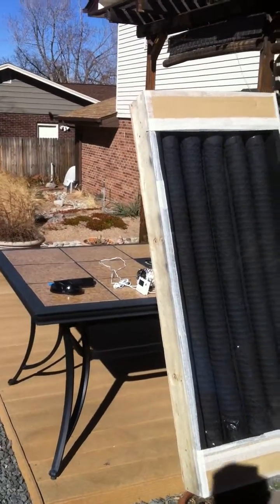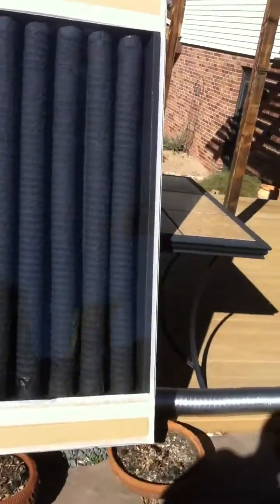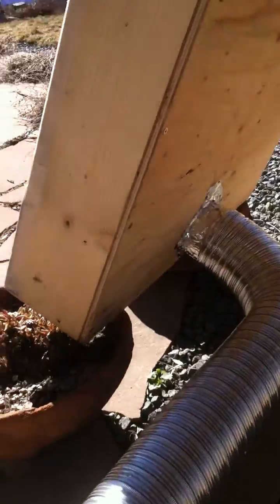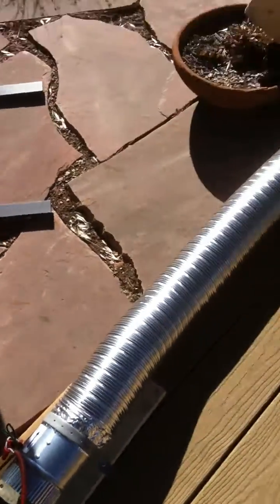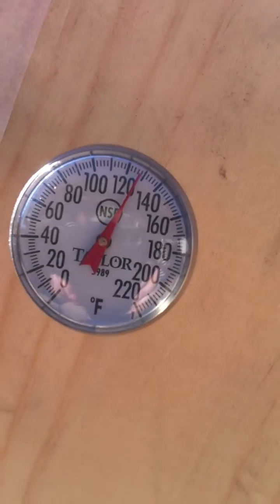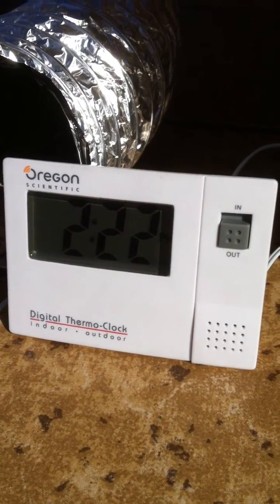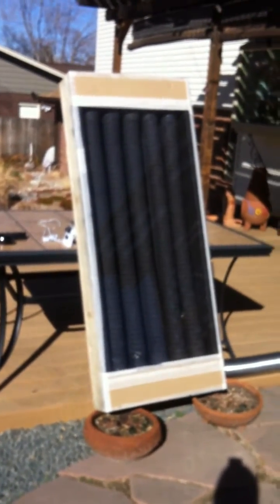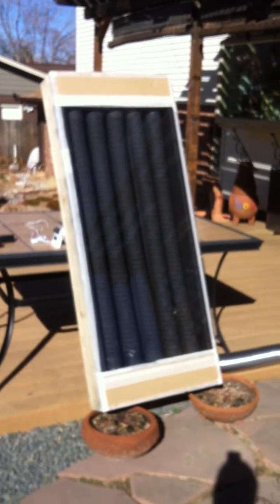Results For DIY Solar Heat Exchanger With 4" In Line Inlet Fan VID#2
This is video #2 of the final test day for Dave's Do It Yourself Boutique Solar Heat Exchanger with a Inline 4" inlet fan.

Our Final Results For A 2 hour test:

4" inline inlet fan
Outside air temp 45F
Clear skies with full sun
Output temperature at 4' from the top averaged 85 - 93F
Internal temp above the heat exchanger chamber averaged 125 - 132F.
Suncourt DB204 Duct Booster 4 DI $25-30 Home Depot or Amazon.

Conclusion: The Boutique Heat Exchanger Design does very nicely maintain acceptable output temperatures when with an airflow of 60-80 CFM.

Note After Tests: The outlet pipe of approximately 4-5' was not insulated. If insulated, the outlet temp most likely would have been 110-115F, not 80-95F.